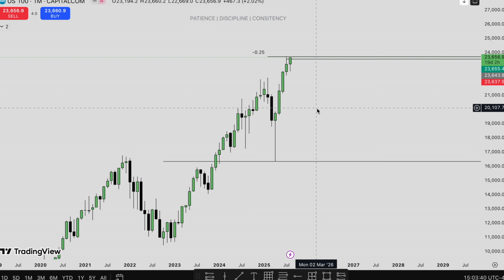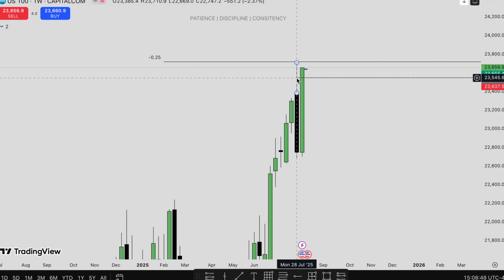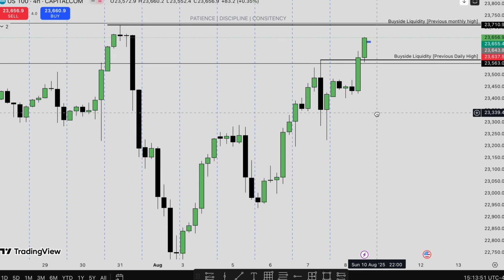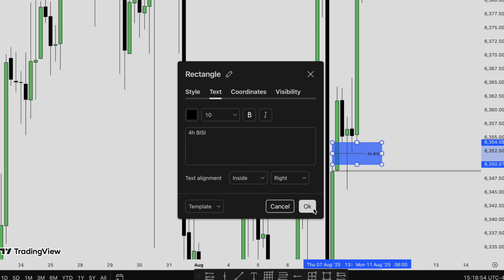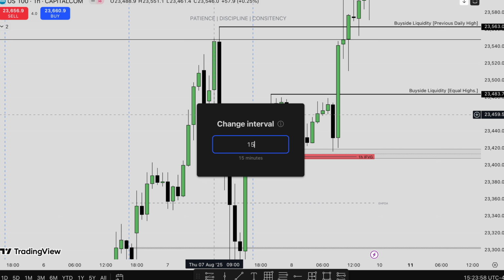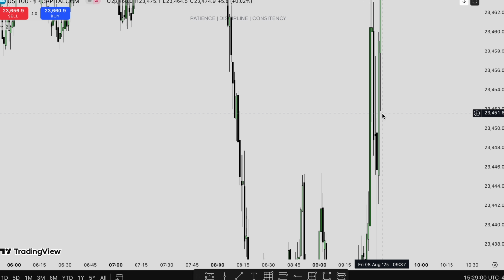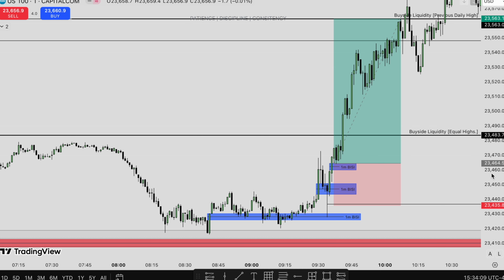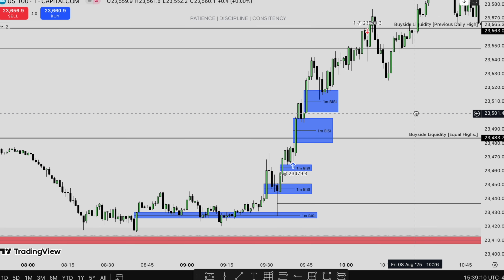NQ Trade Breakdown: Taken on a $5000 Equity Edge challenge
This is for personal documenting purposes.

The footage shown in this video should not be considered as any form of financial advice.
Participating in the financial markets carries along huge (financial) risk.I am not responsible in any way for a viewer's actions. Viewers of these type of videos acknowledge that all the content, created by RaTrades, is meant for Entertainment and/or Educational purposes only.